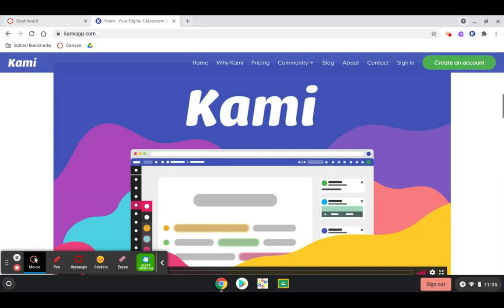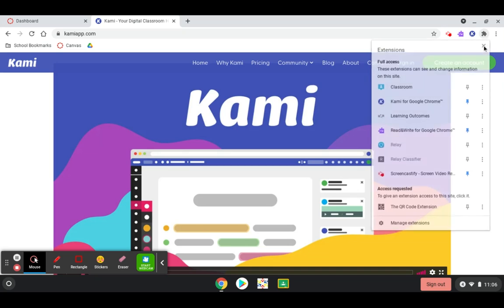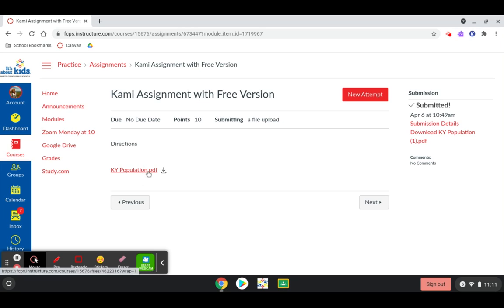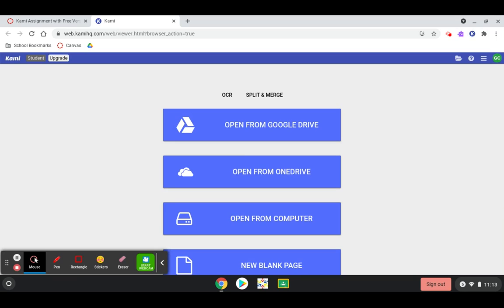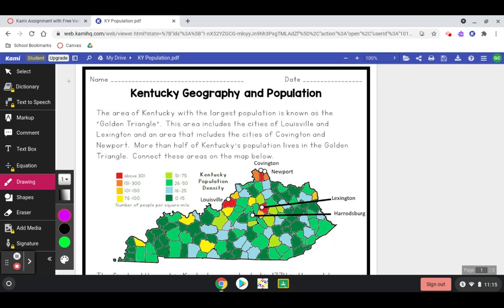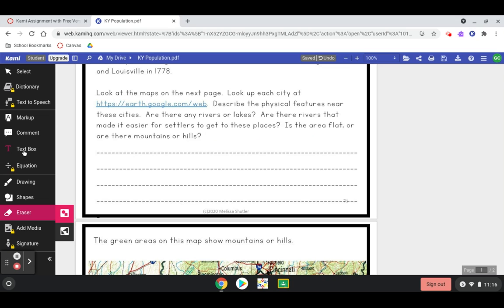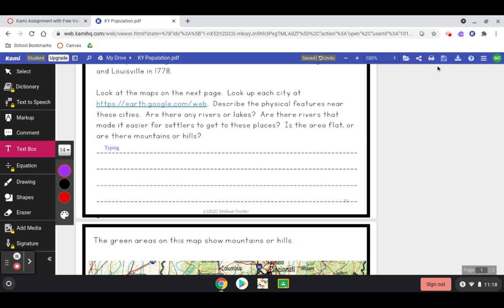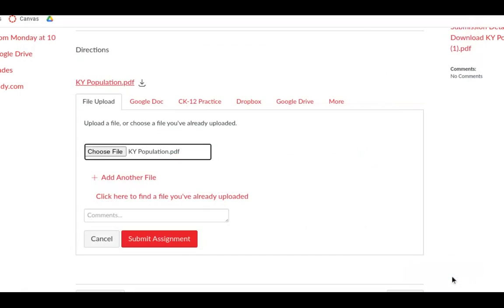Kami Markup and Type on a PDF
Using the free version of Kami to complete and upload assignments in Canvas. April 2021